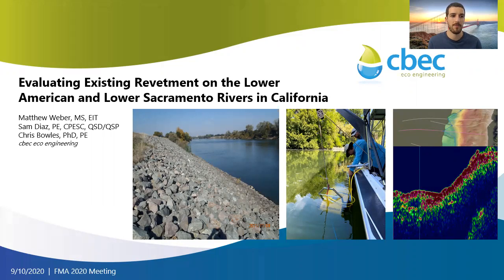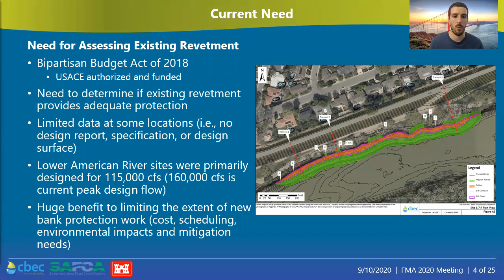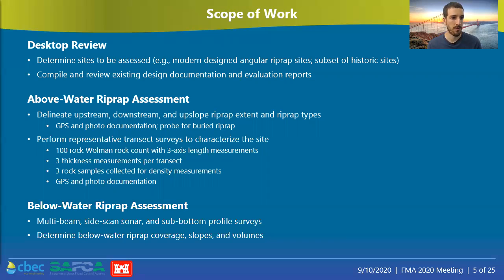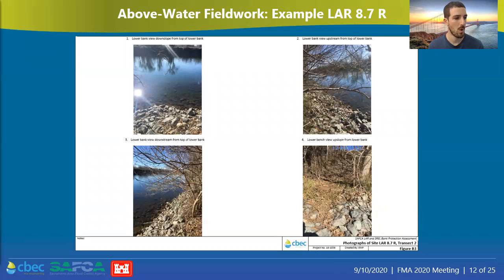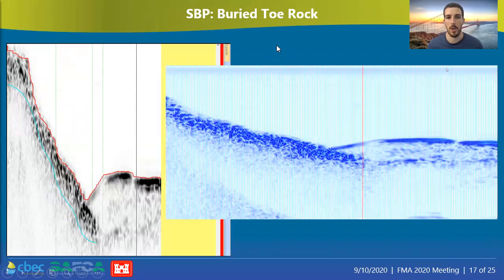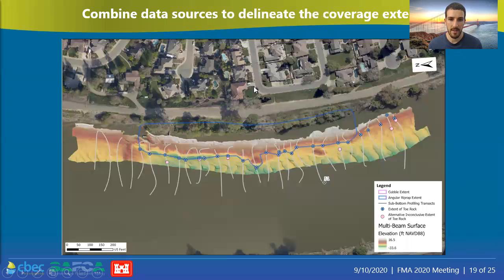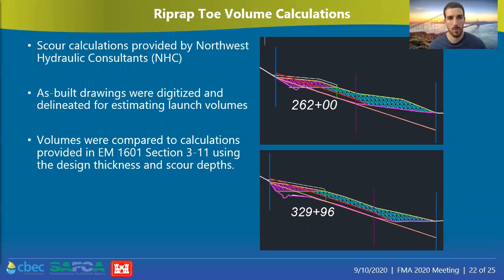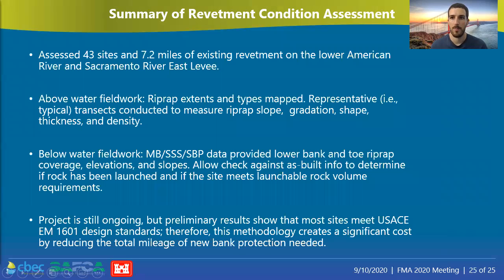Evaluating Existing Revetment on the Lower American and Lower Sacramento Rivers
cbec's Matt Weber presenting at the 2020 Floodplain Management Association's annual conference.